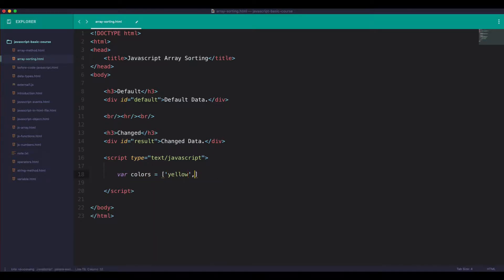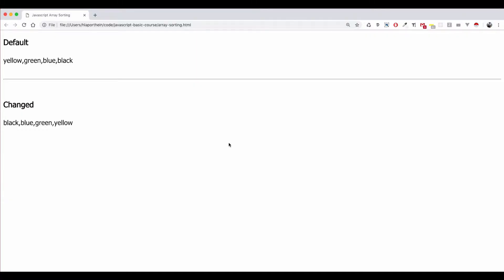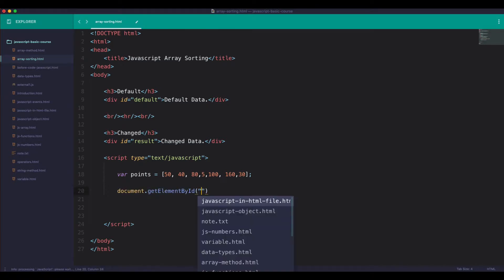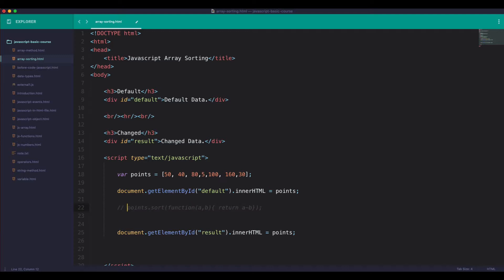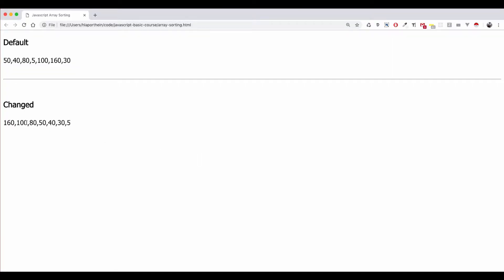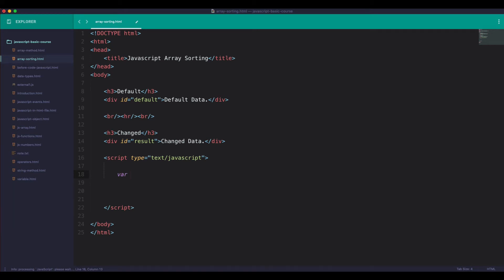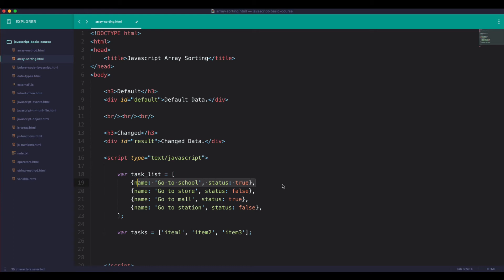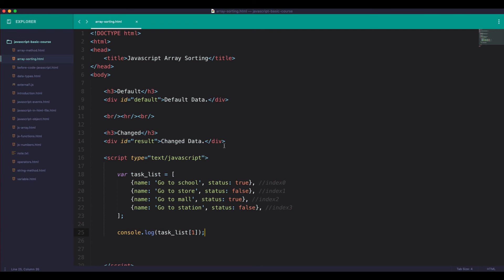14 javascript beginner array sorting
Javascript array တွေနဲ့ ပတ်သတ်ပြီး sorting စီပုံလေးတွေကို ရှင်းပြထားတာ ဖြစ်ပါတယ်။